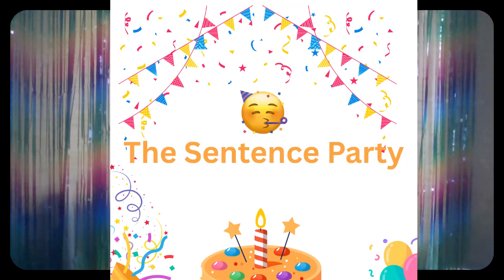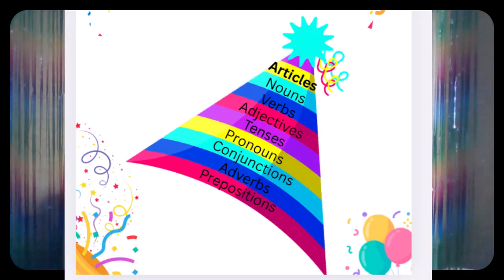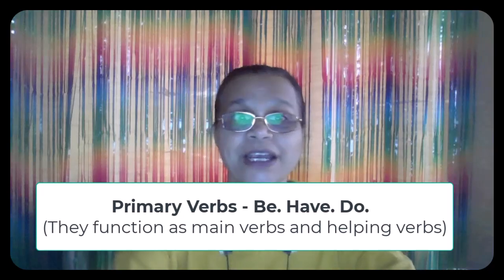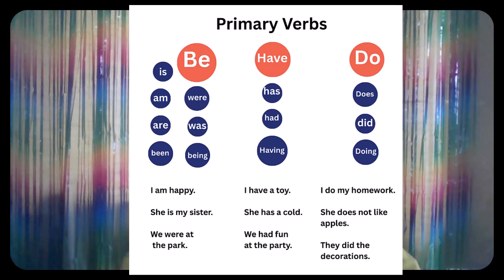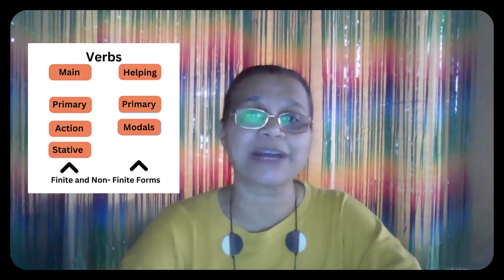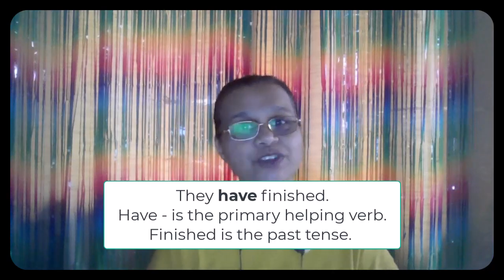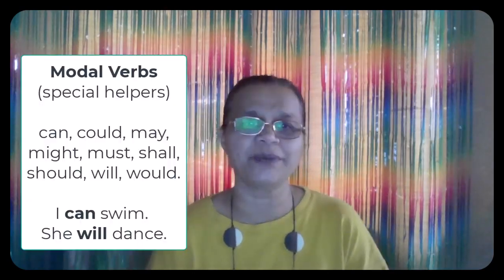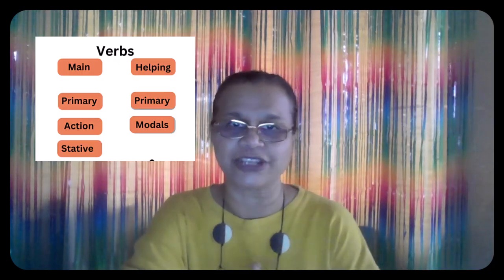Verb Classification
Dear Primary Graders,

Here's a quick classification of the Verbs.
The Main. The Primary - Be.do. Have Trio. The Helping Verbs and more.
For the guest list for "THE SENTENCE PARTY" is gonna be huge.